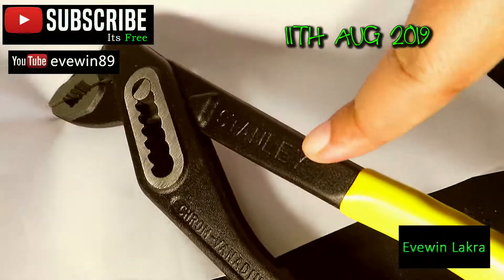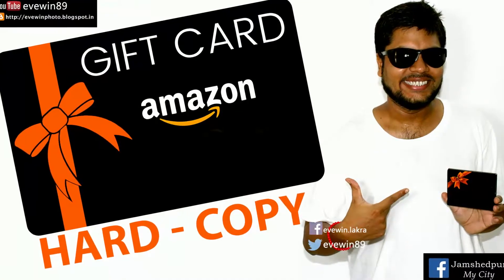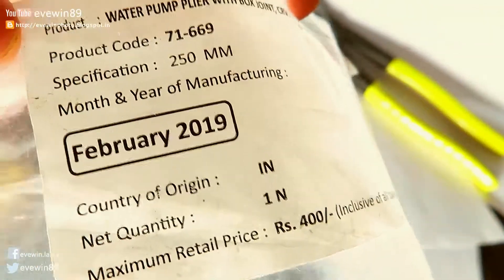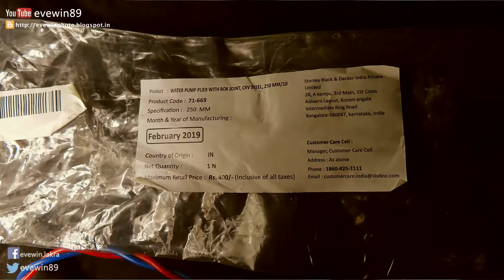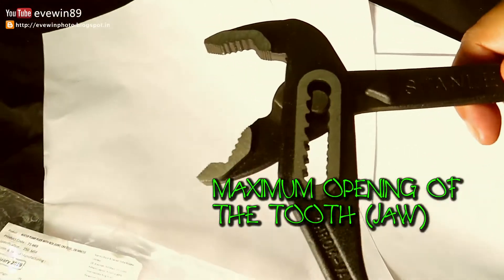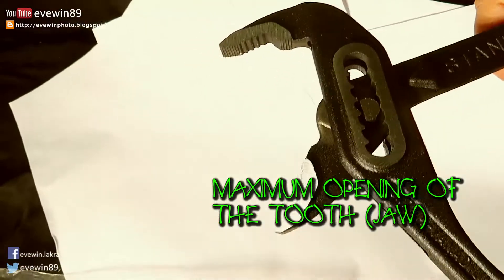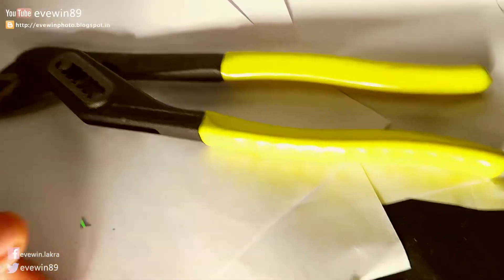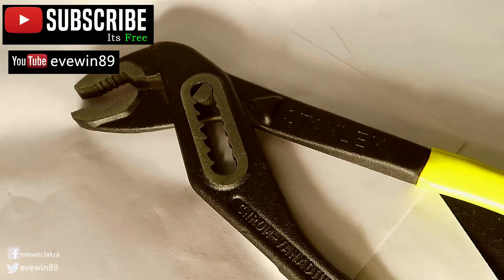STANLEY - WATER - PUMP - PLIERS - REVIEW - BY - EVEWIN - LAKRA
STANLEY - WATER - PUMP - PLIERS - REVIEW - BY - EVEWIN - LAKRA - YOUTUBE - VIDEO

HEY GUYS THIS IS EVEWIN LAKRA

SO TODAY I'LL DO A VERY SHORT REVIEW ABOUT THE AWESOME

STANLEY - WATER - PUMP - PLIERS WITH BOX JOINT

CRV - STEEL

250mm/10

SO GUYS RECENTLY I'VE PURCHASED THIS

FROM AMAZON INDIA

AT A VERY REASONABLE PRICE

THIS IS DEFINITELY A SUPER-COOL TOOL

THAT EVERY GEEK MUST HAVE

IN THEIR TOOL BOX

SO GUYS THE M.R.P.

WHICH IS WRITTEN ON THIS WRAPPER

IS

RS. 400 (INDIAN RUPEE)

THE PRODUCT IS MADE IN THE MONTH OF FEBRUARY 2019

& THE PRODUCT CODE IS: 71-669

WATER - PUMP - PLIERS WITH BOX JOINT

& THE MATERIAL IS CRV-STEEL

ITS BEEN COATED WITH VERY HIGH-GRADE COATING

THAT PREVENT RUST FROM FORMING

IN THE PRODUCT

THE METAL PART

GUYS THIS IS REALLY A WONDERFUL PRODUCT

YOU CAN SEE , YOU CAN GRAB ANY NUT

OR PLUMBING - EQUIPMENTS/MATERIALS WITH EASE
(EG. JUMPING WALL,ETC) WITH EASE

BECAUSE OF THIS BOX JOINT

YOU CAN ADJUST

THE SIZE NEEDED FOR YOUR WORK

HINDI:
"KAR KE DIKHAO , ISKO"

(SHOW THEM HOW IT WORKS)

THIS IS THE MAXIMUM OPENING OF THE TOOTH (JAW)

& THATS THE  MINIMUM OPENING OF THE TOOTH (JAW) (THE UPPER PART)

& THE LOWER PART IS THE MAXIMUM OPENING OF THE TOOTH (JAW)

THERE ARE 6-LEVELS WHICH YOU CAN ADJUST WITH EASE

& THIS IS A WONDERFUL PRODUCT BY Stanley Black & Decker

INDIA PRIVATE LTD.

SO THUMBS-UP TO

STANLEY

& GUYS THIS IS DEFINITELY A RECOMMENDED PRODUCT BY

EVEWIN  CHRISTON  LAKRA

THE MRP. IS RS.400

I'VE PAID : JUST RS.217

FOR THIS AWESOME PRODUCT

SO THUMBS-UP TO AMAZON INDIA

FOR PROVIDING THE OFFER

& GUYS THIS IS DEFINITELY A RECOMMENDED PRODUCT

SO GUYS IF YOU LIKE THE REVIEW GIVE IT A THUMBS-UP

BECAUSE

PLENTY OF MORE PRODUCT REVIEW VIDEOS LIKE THESE ARE COMING REALLY REALLY SOON.!

THIS IS EVEWIN LAKRA

SAYING

PEACE TO ALL

HAPPY FIXING!

Evewin Lakra - Journey - To - TVS Himalayan Highs Season-3

(Exclusive All Episodes PlayList Link)